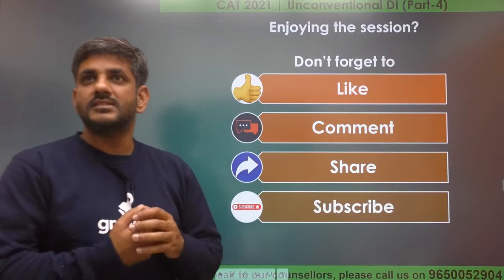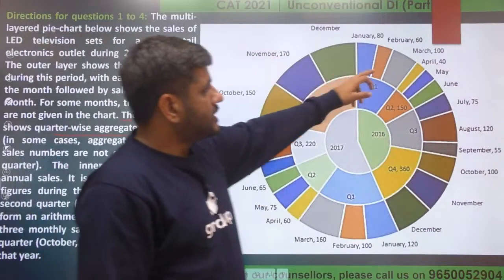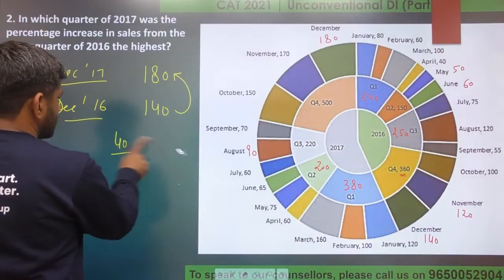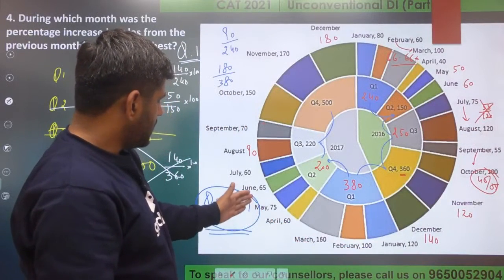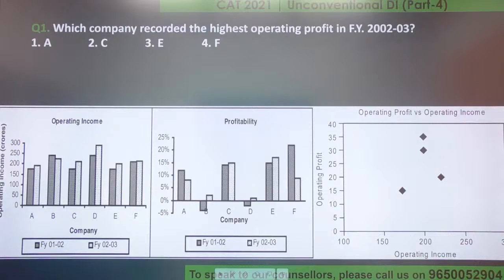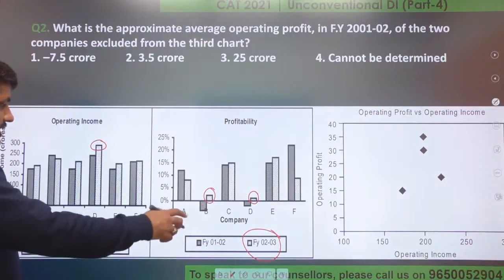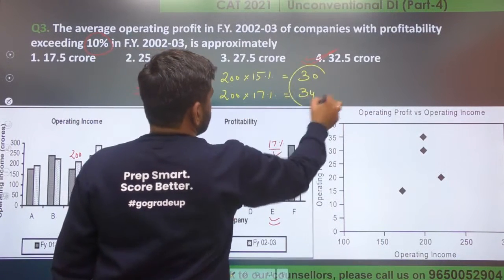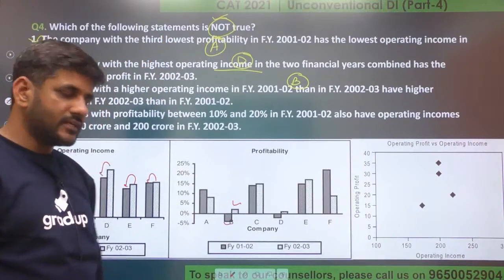CAT 2021 | The Unconventional DI | DILR | All MBA Exams | Saral Nahsier | Gradeup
➤ Detailed CAT 2022 Question Paper Discussion TISSNET 2021 Exam Analysis CAT 2021 - Watch the live class on The Uncoventional DI for CAT 2021 Preparation by Saral Nashier. Practice questions on The Uncoventional DI for CAT 2021 Exam. These classes will help you to level up your preparation for CAT 2021. In this session Gradeup Expert will discuss dilr syllabus for cat 2021, dilr for cat 2021, the unconventional di cat 2021 .